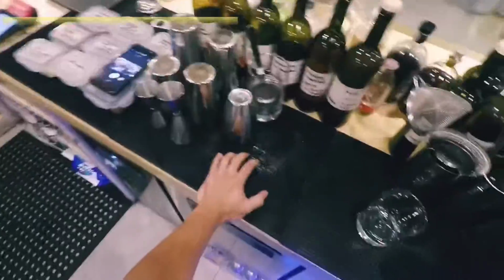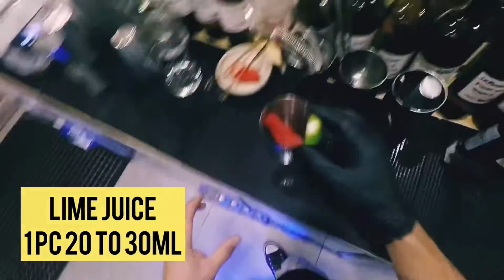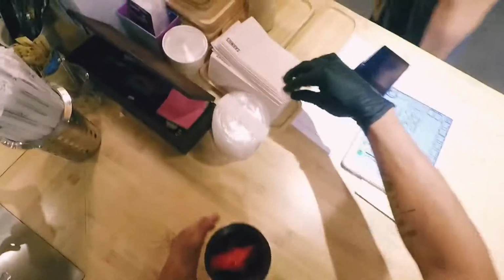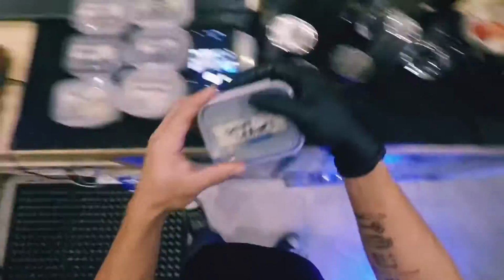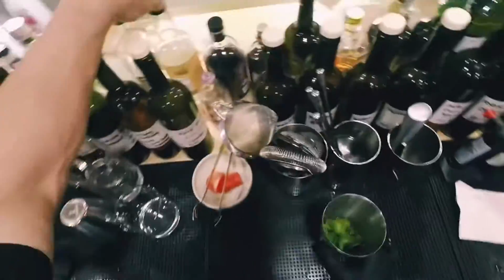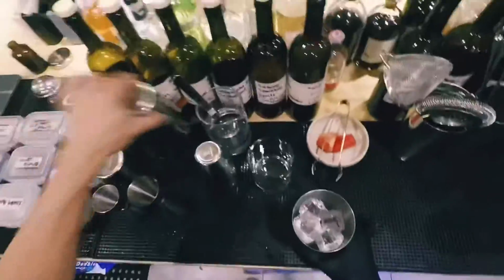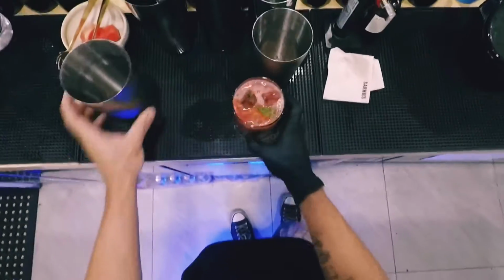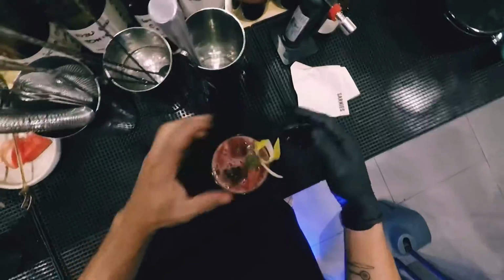How to make Watermelon Mojito / Bartender at Work / John n Drinks /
Music credit

Song: Ice Tea

Artist:  Not the King

Song : Bonjour

CAMERA GEAR
📷FujiFilmHsfinepix35 :Discontinued❌
📱 IPhone 11 Pro
🎤Bayou Wired Microphone